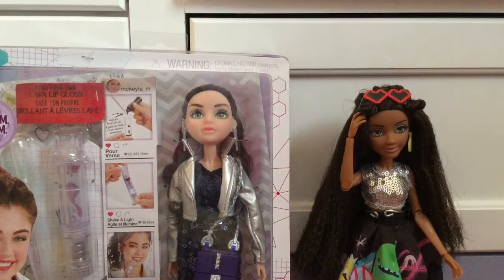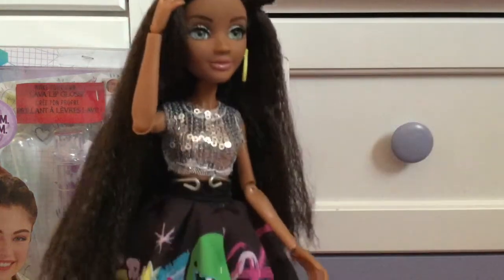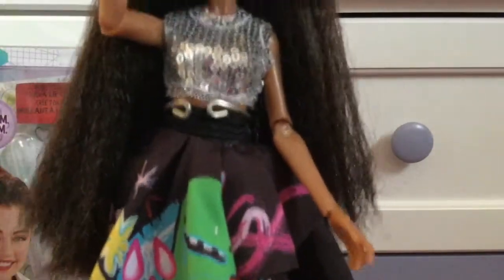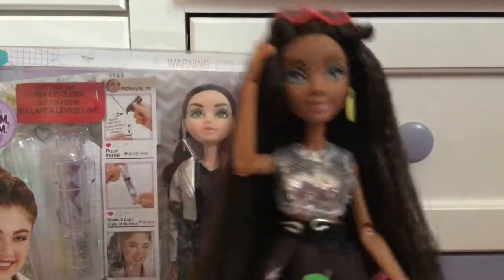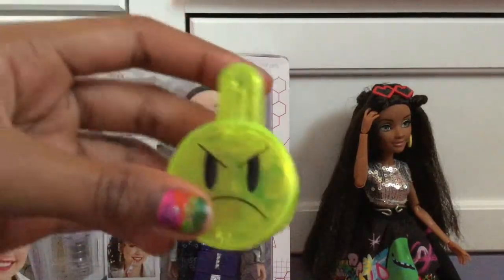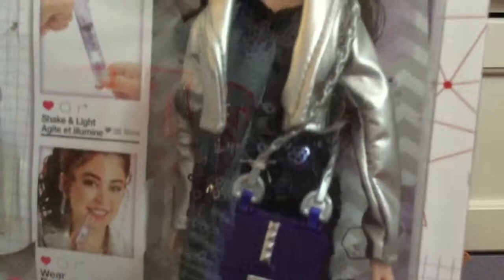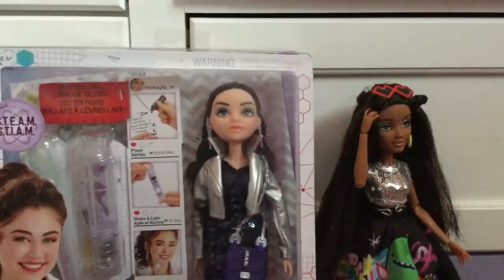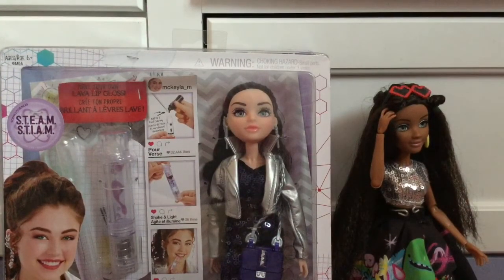Project Mc2 Doll Collection